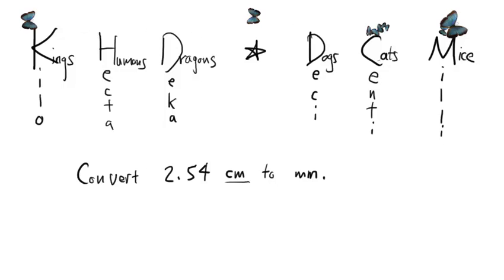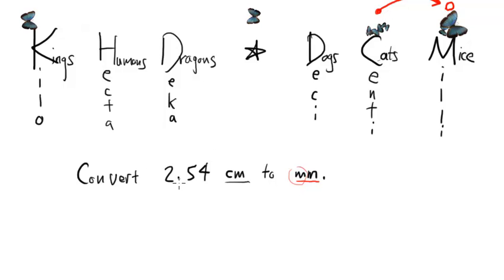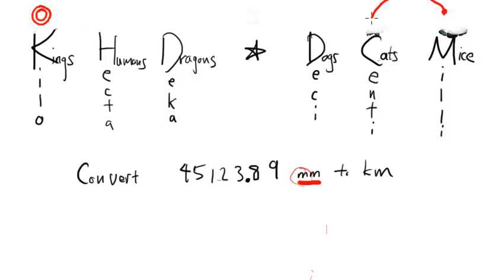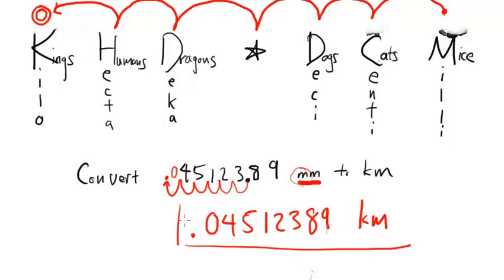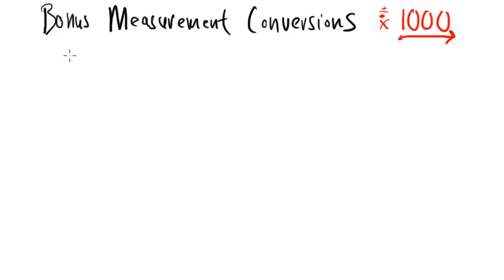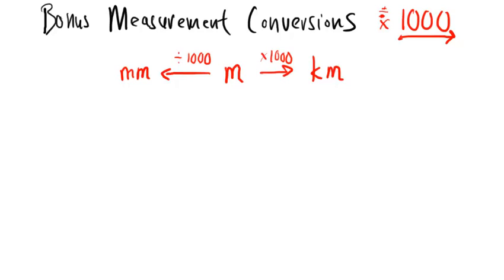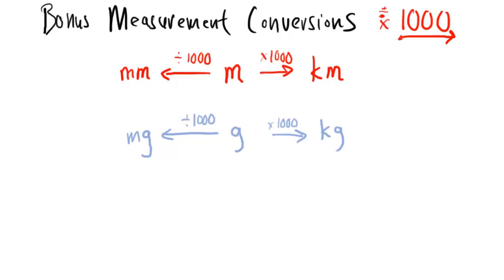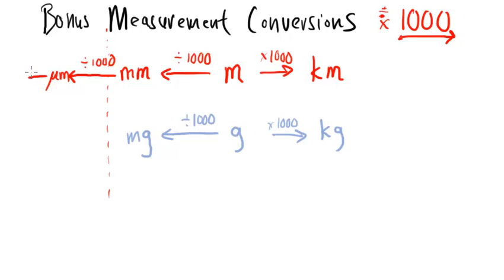Measurements in Science (Part 2)